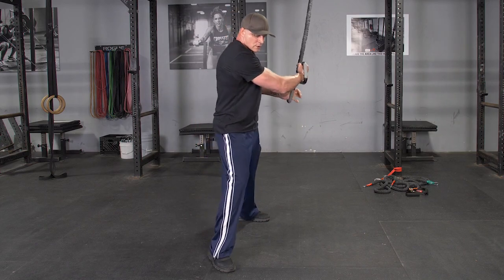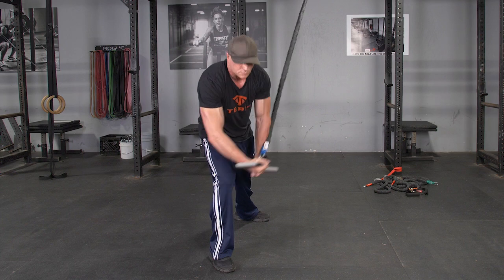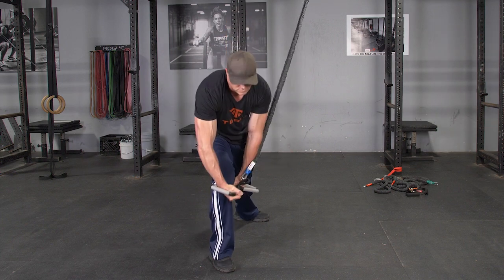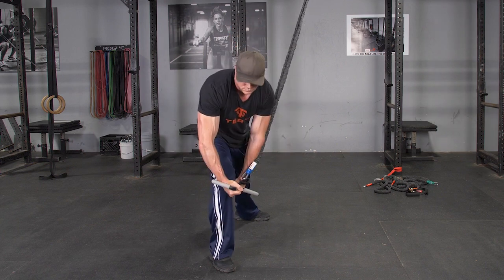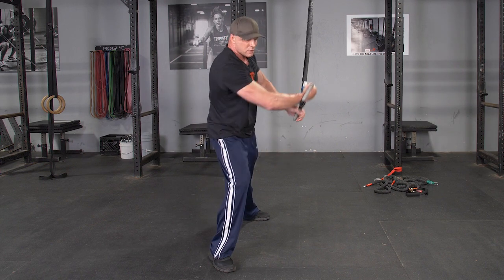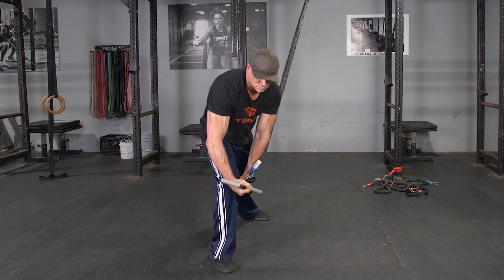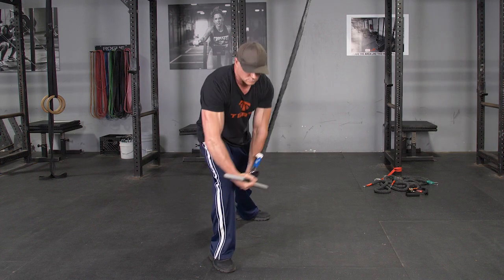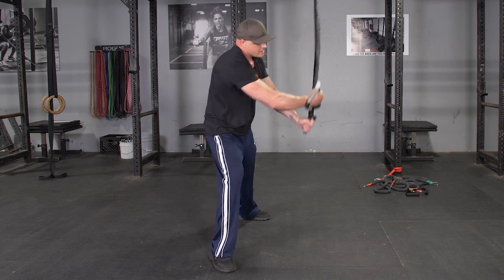Woodchopper Tim w/ TGRIP MAXX Bar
The Woodchopper exercise with the TGrip Maxx Bar is a powerful movement that engages the core, obliques, and upper body. This dynamic exercise improves rotational strength and enhances overall functional fitness. The TGrip Maxx Bar offers a secure, ergonomic grip, ensuring proper form and control throughout the workout. Add the Woodchopper to your routine to boost core stability, muscle definition, and overall athletic performance.